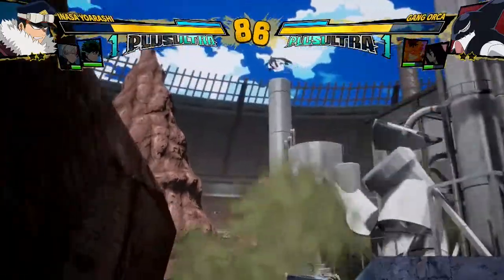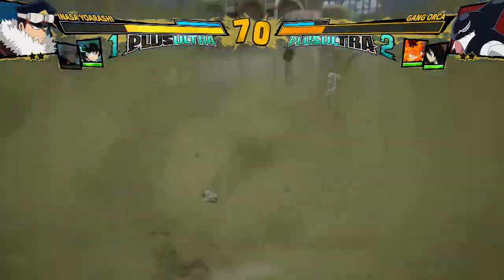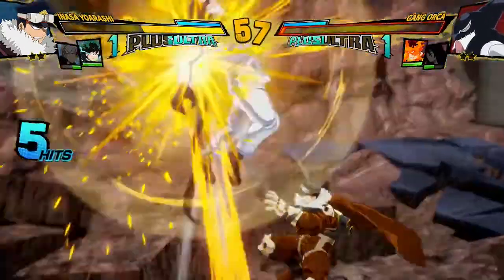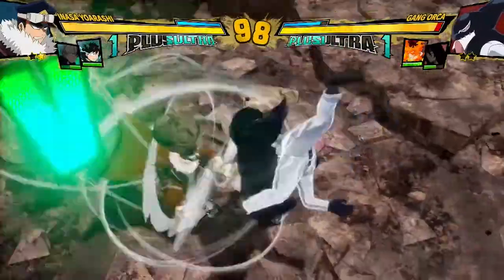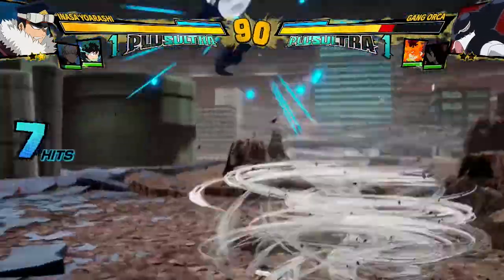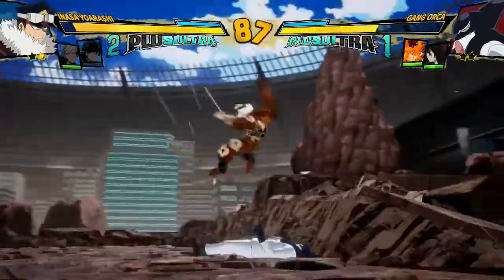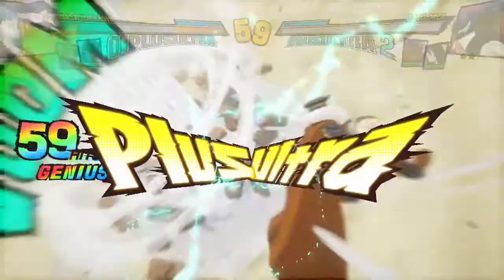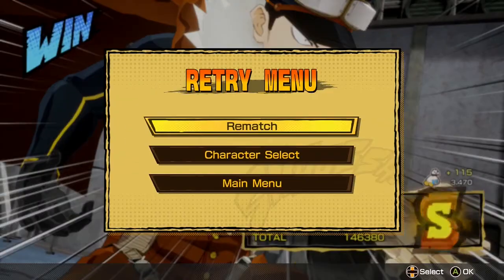Inasa Yoarashi Gameplay | My Hero One's Justice 2: Character Showcase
Inasa Yoarashi gameplay in My Hero One's Justice 2!

Shiketsu respresnts as the competition is blown away with this Inasa Yoarashi gameplay from My Hero One's Justice 2. This hard headed hero in training hits just as hard on the battlefield as you'd expect. Inasa's gameplay is fast and strong, with him really being built as the perfect power house in the game. His wind abilities will honestly make him a rather hard fight in online modes!